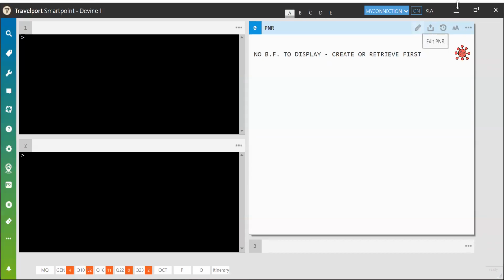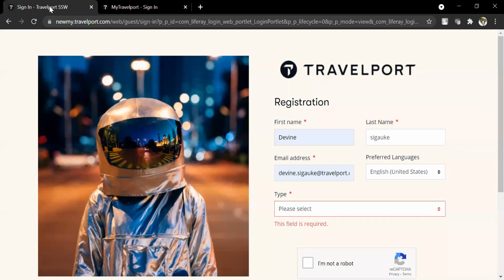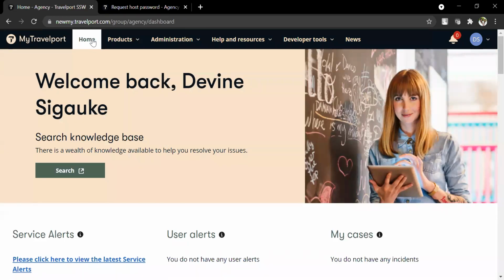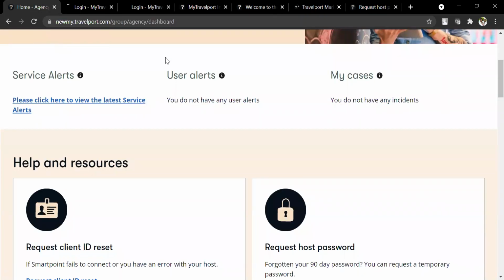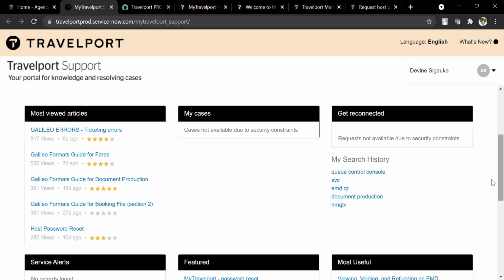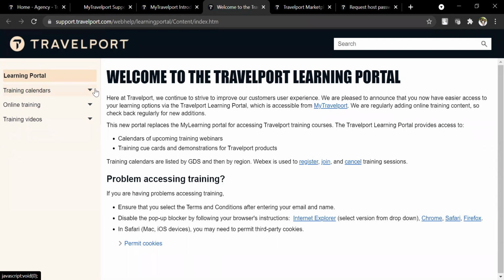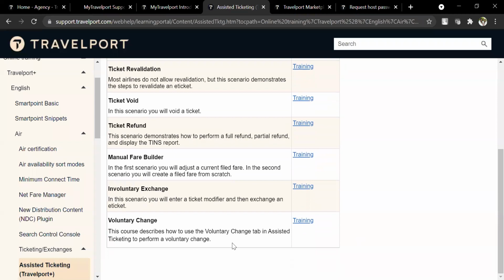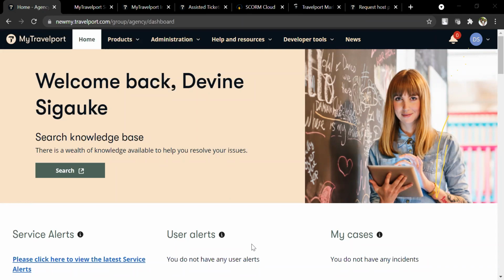MyTravelport by Devine Sigauke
MyTravelport is a self-service portal where agents and suppliers can access key insights, find tools, and request support — all through a single sign-on.
This is a virtual training on MyTravelport that was conducted on Monday 5th July 2021 by Devine Sigauke for the Travelport Uganda market.